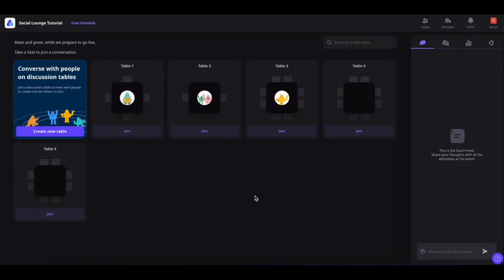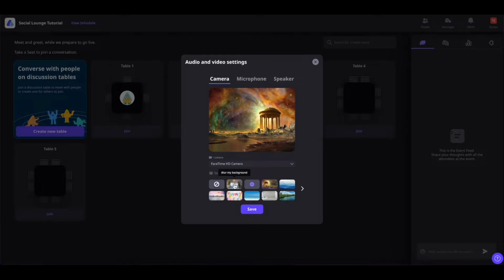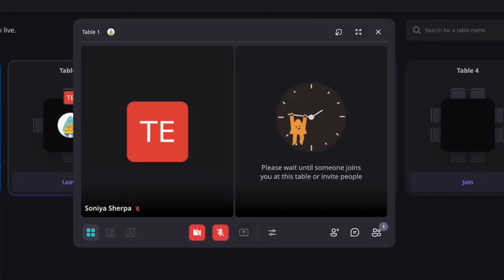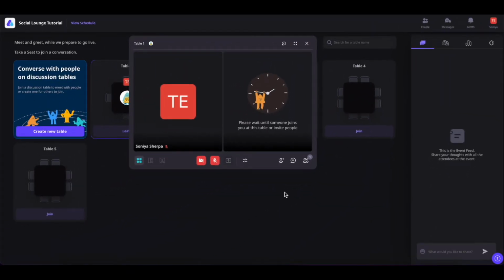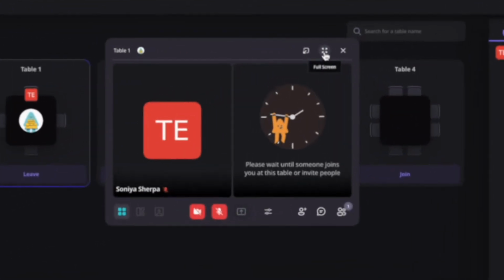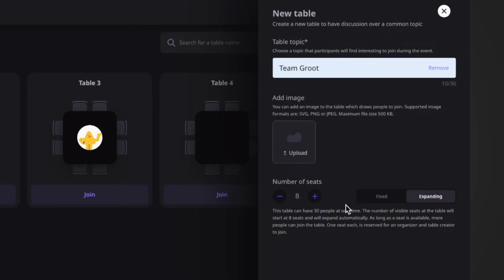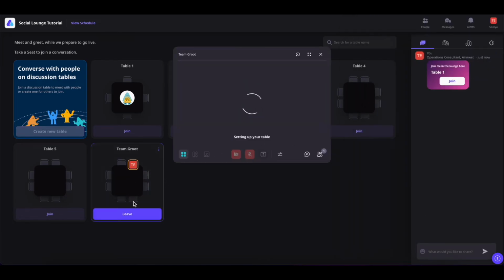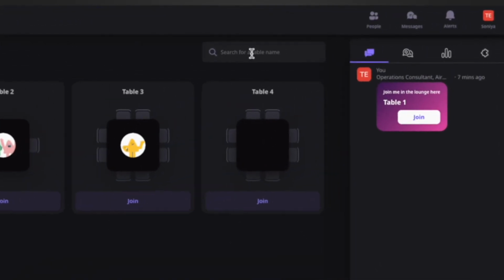Social Lounge Interaction & Table Controls | Attendee Guide | Conference Format